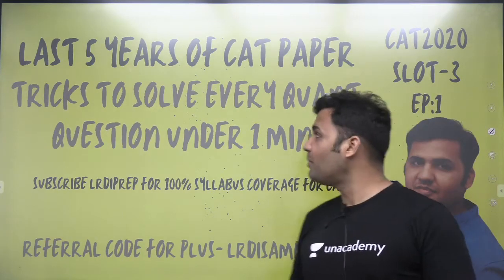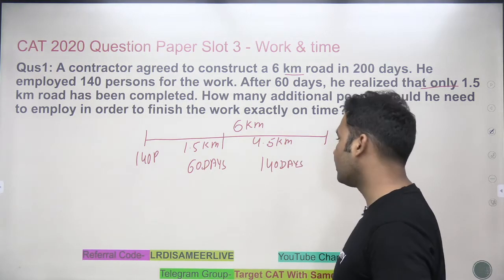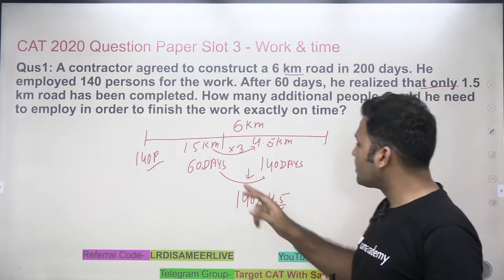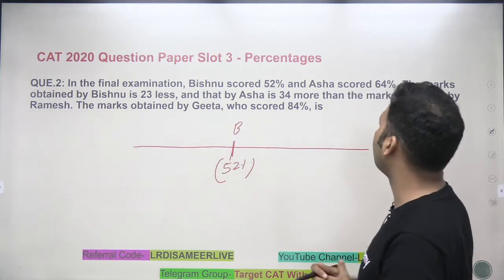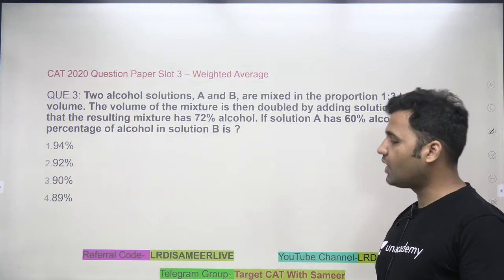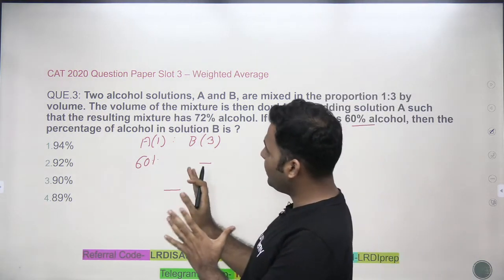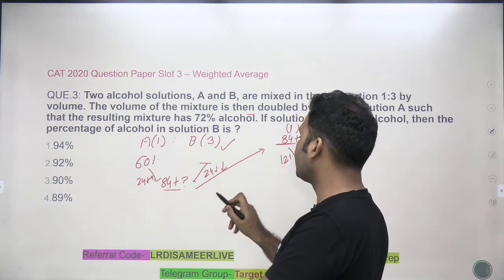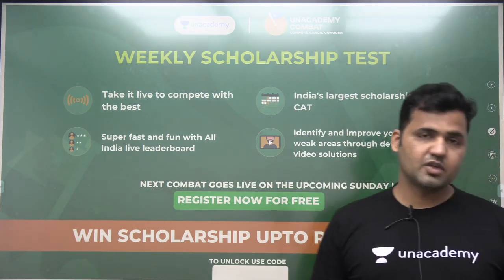Last 5 Years Of CAT Papers - CAT 2020 Slot-3 - Episode 1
🔴 Watch 30 Mins Daily DILR Practice With Sameer Episode 1 To Episode 37

30 Min Daily DILR Practice With Sameer